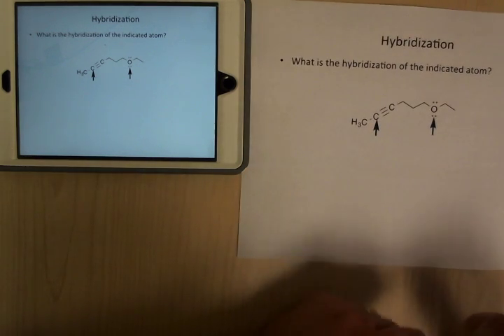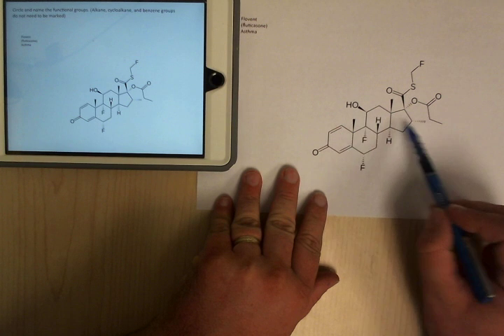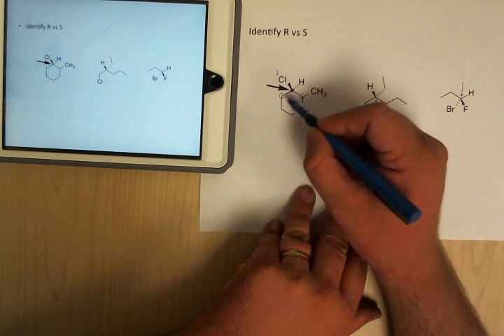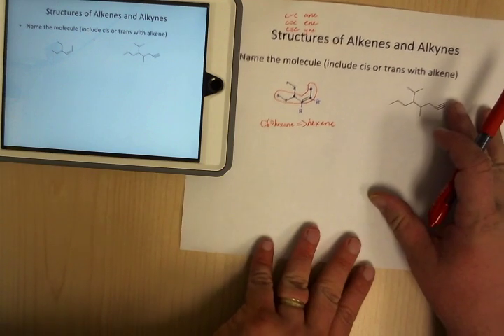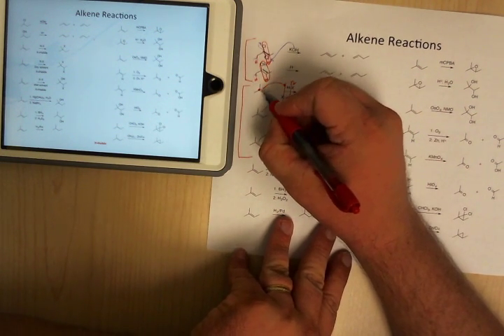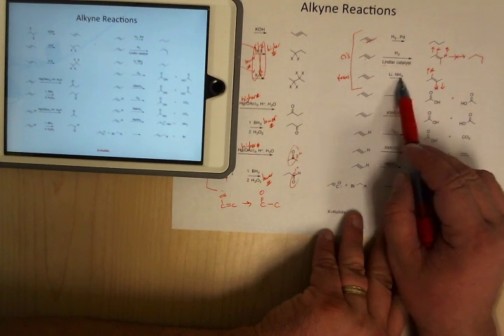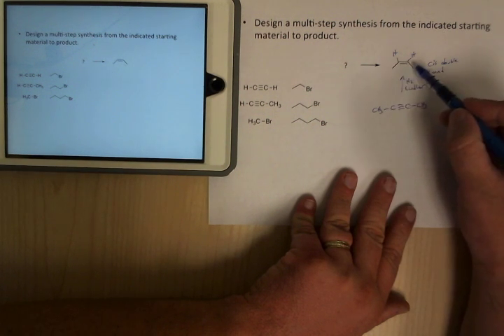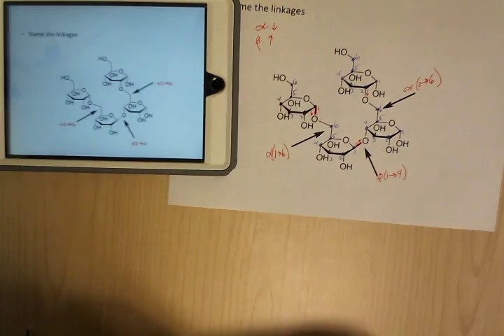CHEM3100 - Organic Chemistry 1 - Final Exam Review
Organic chemistry - Final exam review